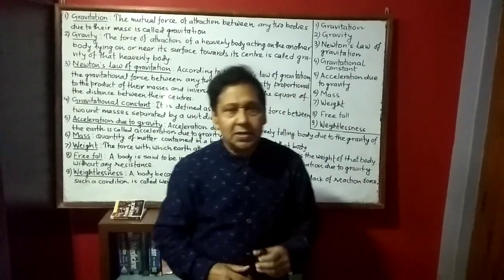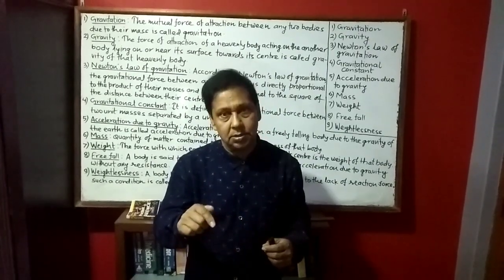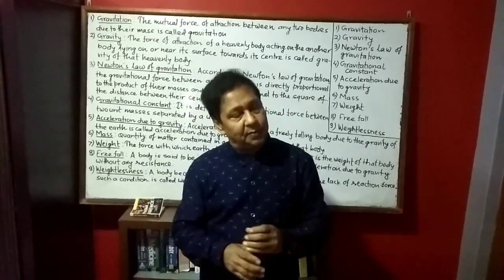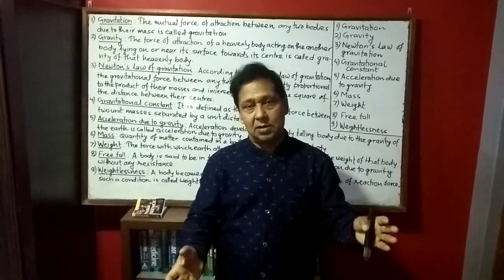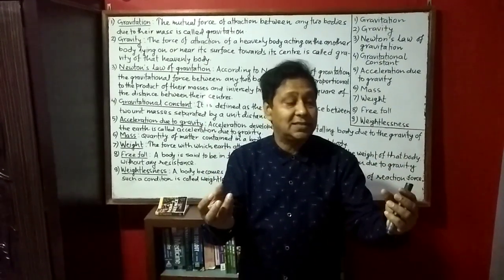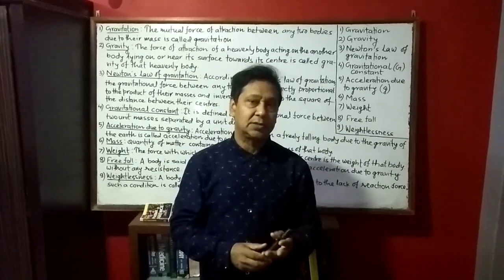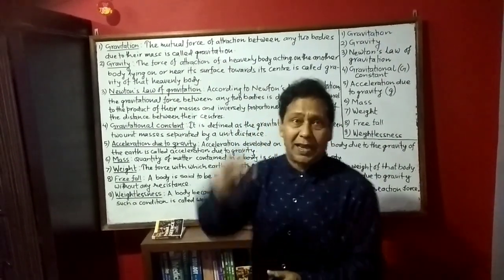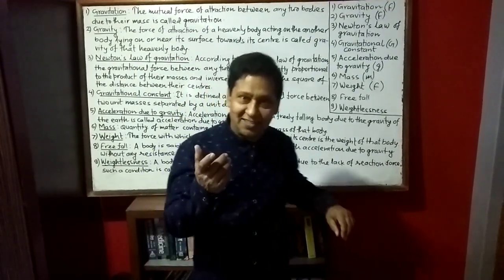FORCE lecture 1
This video includes  the basic definition required to understand the chapter Force. These are also most frequently asked questions in the SEE examination.